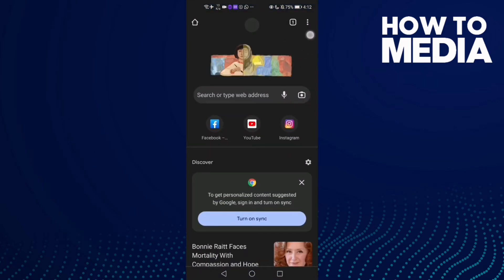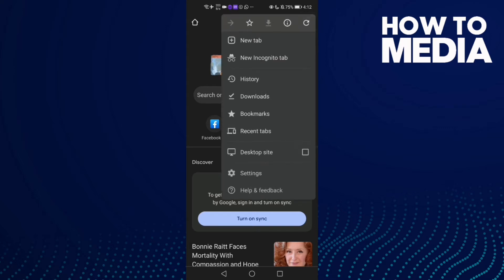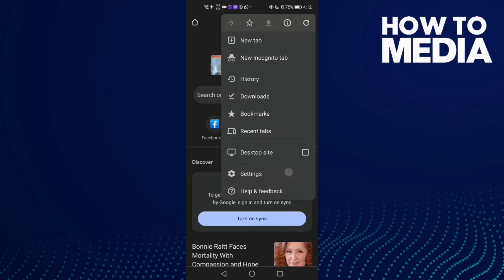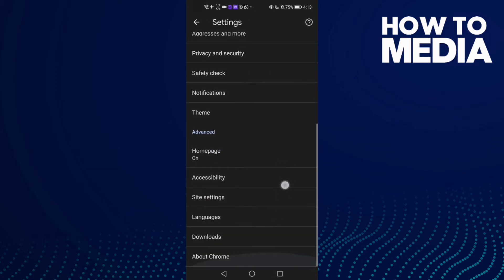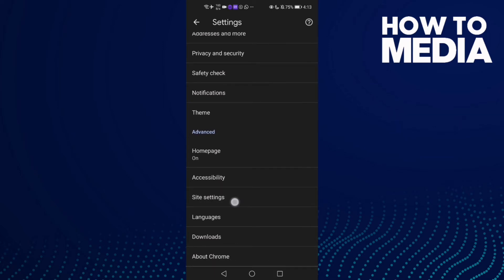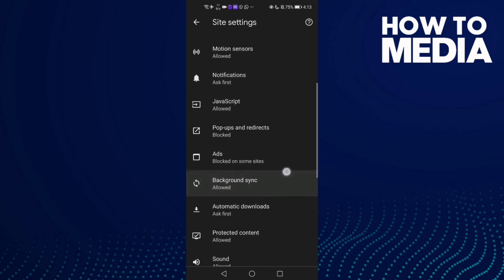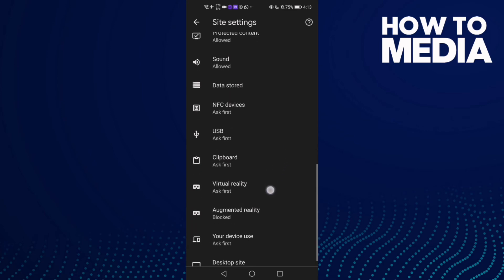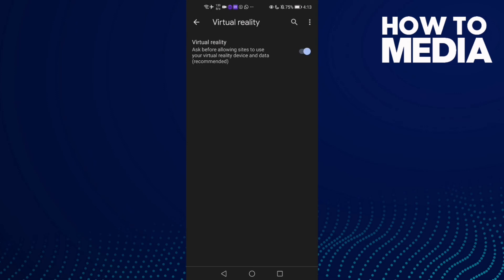How to Manage Virtual Reality Access on Google Chrome mobile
in this video we discuss :